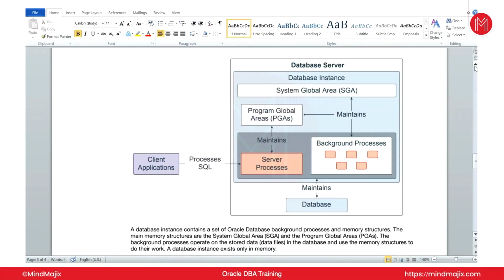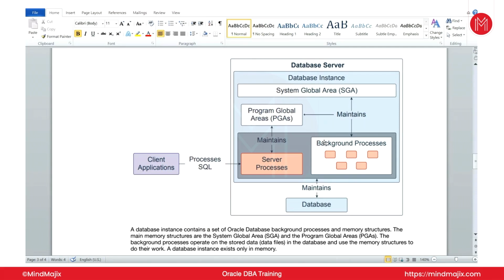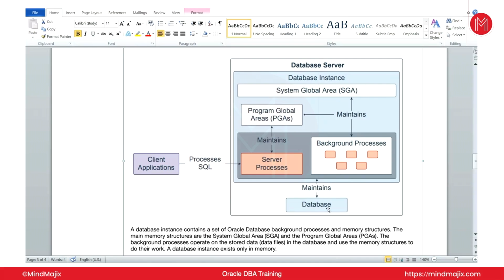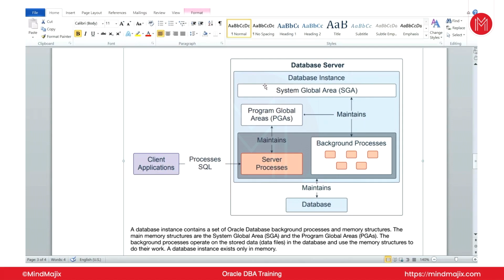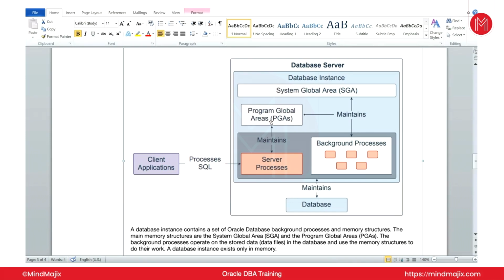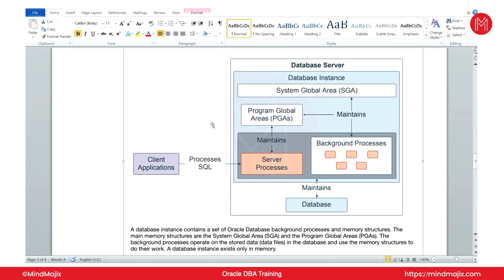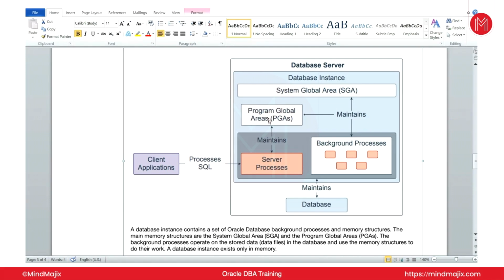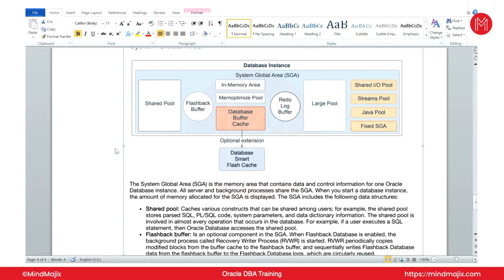Oracle Database Instance Explained | What is Database Instance | Oracle DBA Tutorial | MindMajix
In this Oracle DBA tutorial, learn about Oracle Database Instance. Learn what is database instance is, how it functions, its components and why it is essential in managing relational data efficiently.

👉 Following are the topics we covered in this Oracle Database Instance video:
✔ What is an Oracle Database Instance?
✔ Key components (SGA, PGA, Background Processes)
✔ Difference between Database and Instance
✔ Instance startup and shutdown process

✅ About MindMajix's Oracle DBA Training:
MindMajix’s Oracle DBA training is designed to grow your skills and ability to leverage all the Oracle DBA opportunities in the industry.  Our best in-field instructors offer practical guidance and real-world expertise needed to become a successful Oracle Database Administrator. From the fundamentals to advanced features, you'll explore everything you need to know about Oracle database versions 12c or 19c, including development, management, security, high availability, and data warehousing.

🔑 Key Features
👉 24/7 Support.
👉 Real-life Projects.
👉 Get Certified.